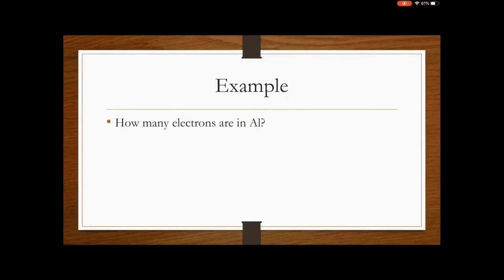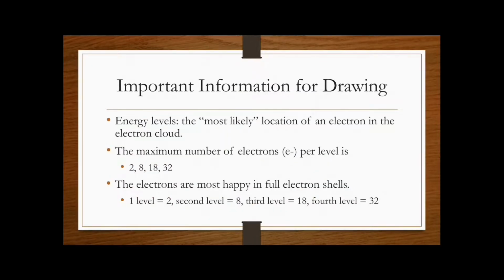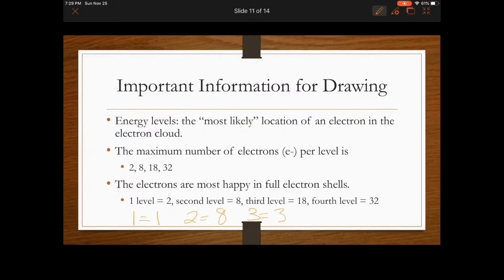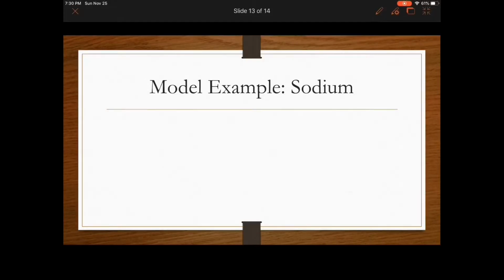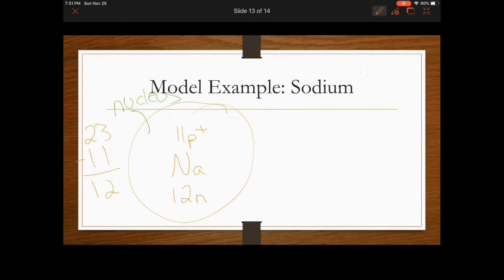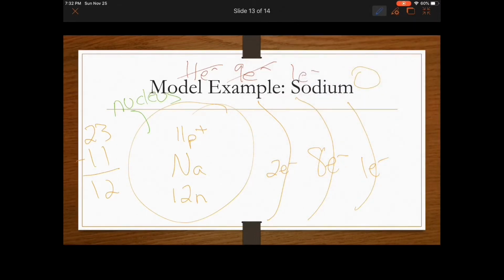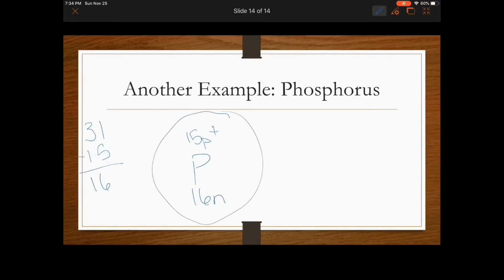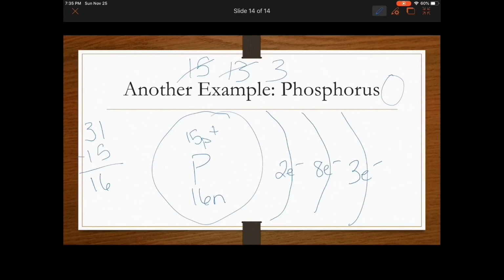Parts of an Atom Power Point Part 2